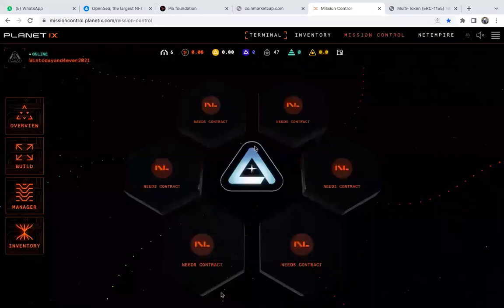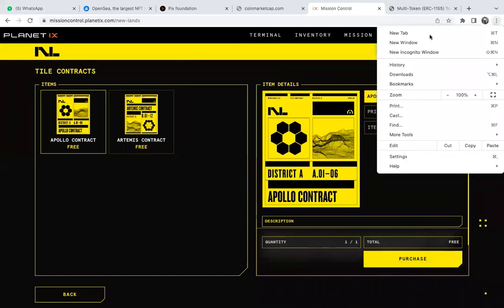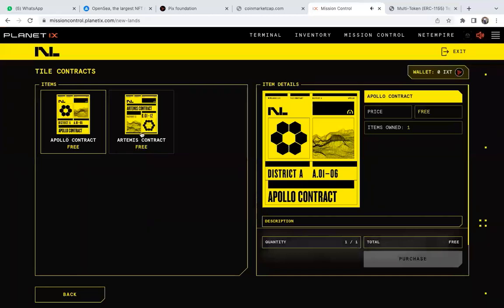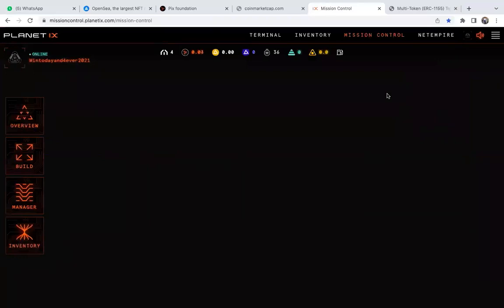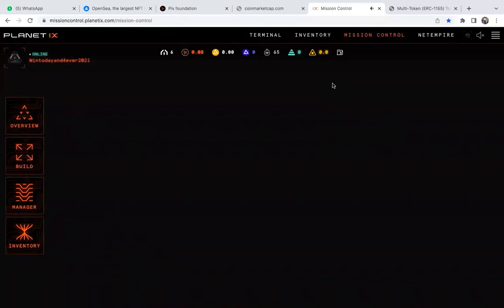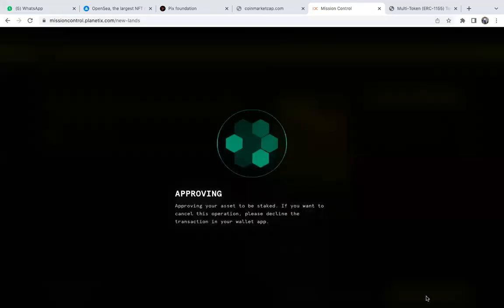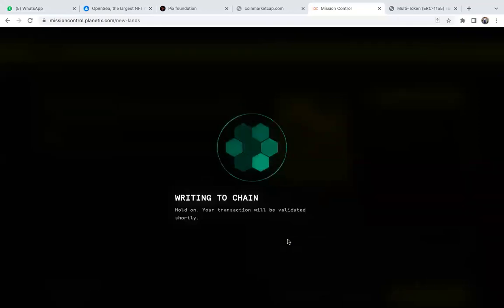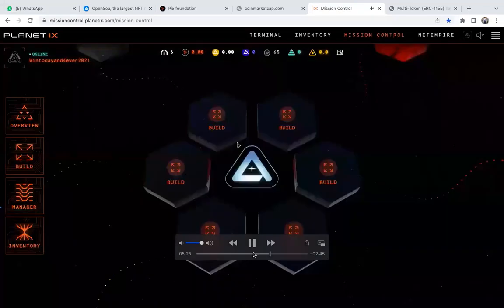How to activate only Tile Contract A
Watch and learn from a Legend on how to activate only Tile Contract A for the new Mission control system.